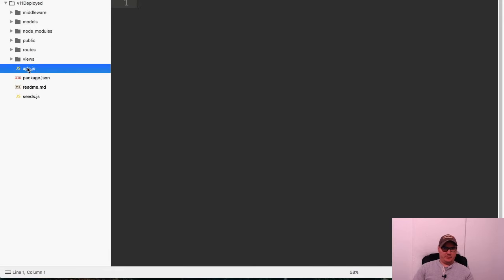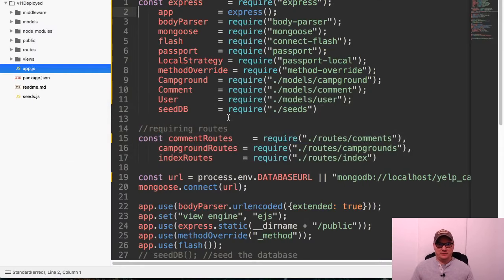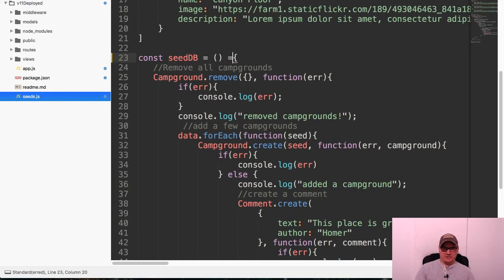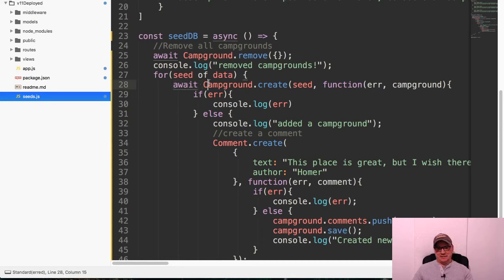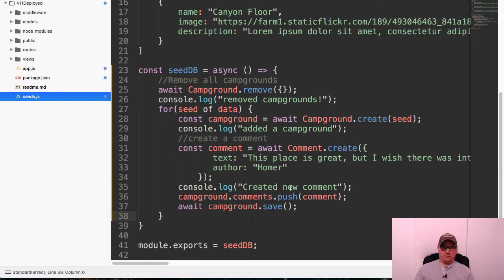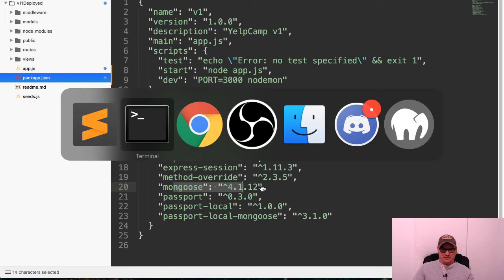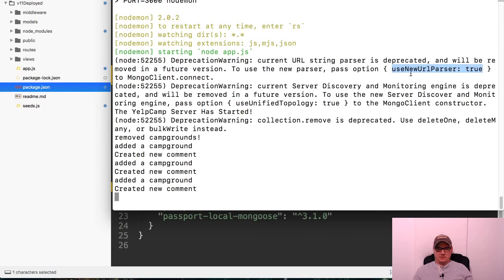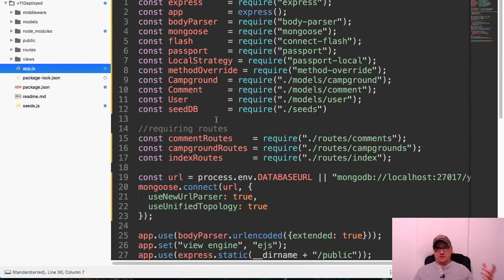Live Coding - YelpCamp ES6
Live coding while I work on refactoring Colt Steele's YelpCamp project from The Web Developer Bootcamp on Udemy, to use ES6 syntax.